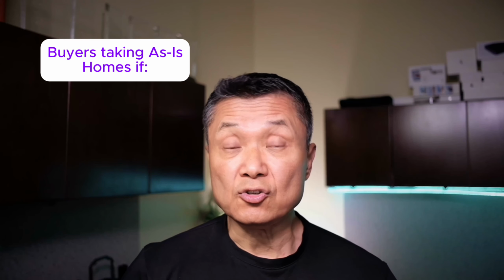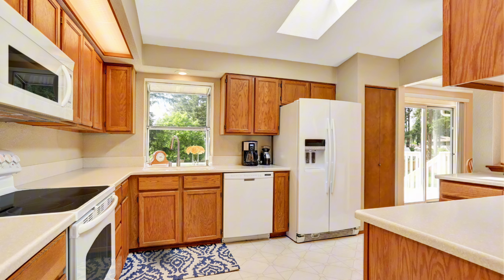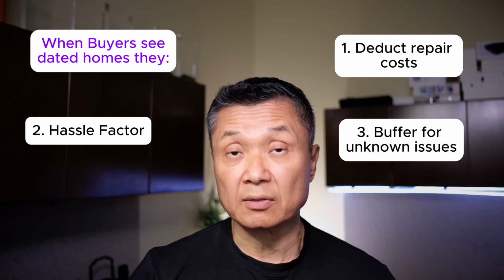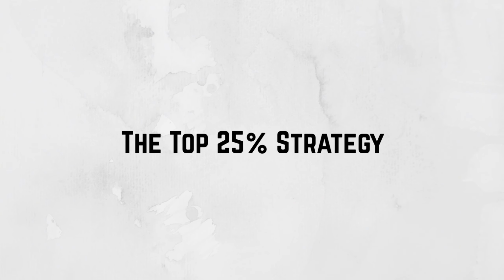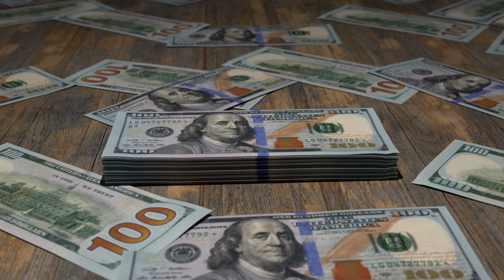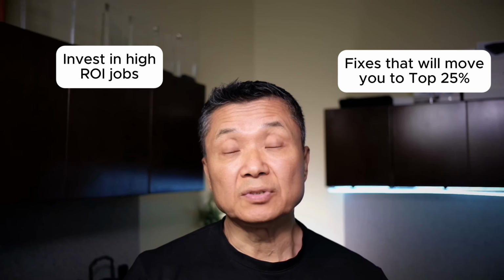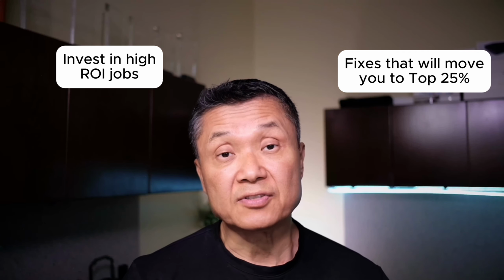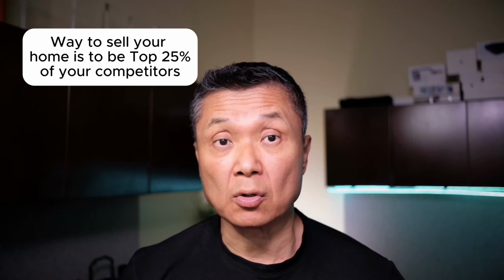The Top 25% Secret: Smart Bay Area Sellers Are Still Getting Multiple Offers in 2025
Thinking about selling your San Jose home but worried about years of put-off repairs? You're not alone! With inventory climbing and buyers getting pickier, homes with deferred maintenance are sitting on the market while move-in-ready properties get multiple offers and sell for 5-10% over asking.

In this video, I reveal the "Top 25% Strategy" that's helping Bay Area homeowners turn fixer-uppers into premium sales without breaking the bank.

Learn which improvements give the biggest ROI and how our SMG Concierge Program handles renovations with zero upfront costs.
Ready to unlock your home's full potential?

or

Intro:  00:00
Reality Check: 00:52
Deferred Maintenance Trap: 01:54
Top 25% strategy: 03:47
Solution: Smart Renovation: 04:40
SMG Concierge: 06:01
Closing: 06:45

What’s the current value of your home?

 *Welcome to the official YouTube channel of  Steve Mun Group | Silicon Valley Realtor*

Whether you're settling into Silicon Valley, considering a move due to job relocation, or exploring investment opportunities through a 1031 Exchange, my channel offers a wealth of resources tailored to meet your needs.

As a multiple award-winning agent with Keller Williams Silicon Valley and a Master Certified Negotiator, I'm committed to securing the best terms and financial outcomes for my clients.

Subscribe to my channel for your daily dose of real estate knowledge, market insights, a touch of humor to keep your spirits high, and activate the notification bell to never miss a video! 🔔

📲 *Follow Steve Mun Group | Silicon Valley Realtor on social media!*

🖥 Ready to find your dream home or sell for the best price? Visit the Steve Mun Group website and the website showcasing our latest listings here:

🌴 Looking to Buy, Sell or Invest in California?  ☀️
Steve Mun Group
KWSV
01358433